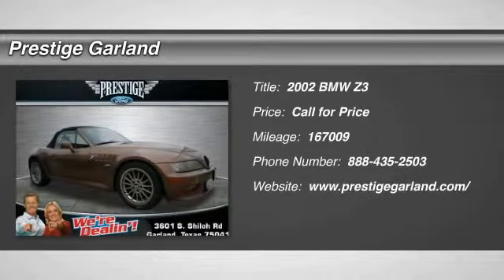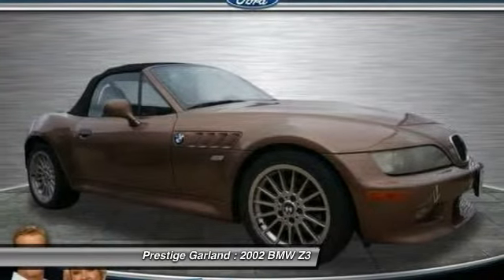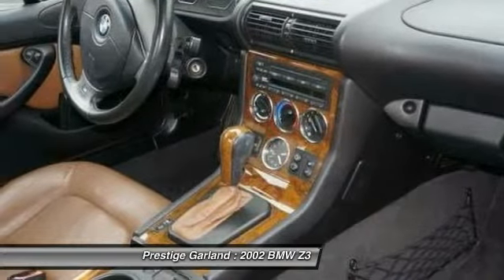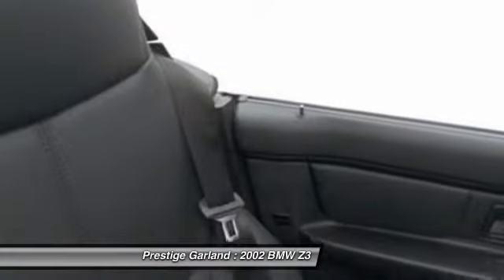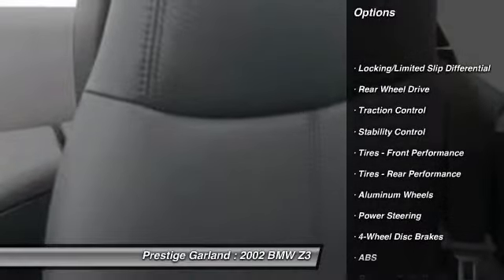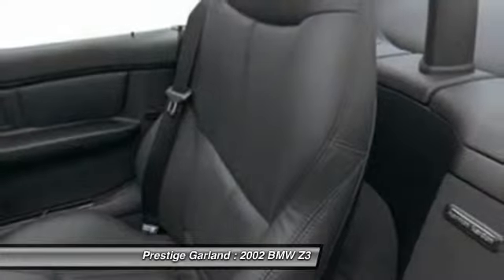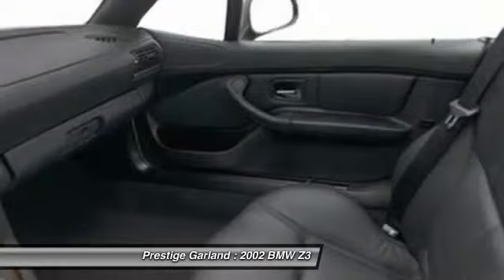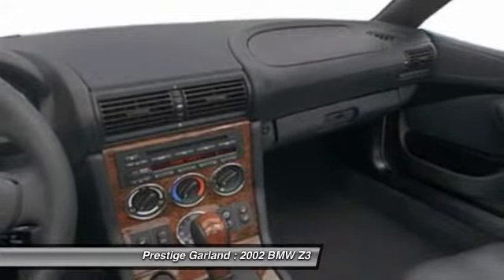2002 BMW Z3 Garland TX F0004A1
2002 BMW Z3 3.0i

Prestige Garland
3601 S. Shiloh Road

Road trips can be fun again with the anti-lock brakes and stability control in this 2002 BMW Z3 3.0i. It comes with a 3.00 liter 6 Cyl. engine. According to a review from New Car Test Drive, The hood also bulges in the center and has elevated edges that start at the width of the windshield and taper forward to surround the trademark twin-kidney grille. Don't wait on this one.